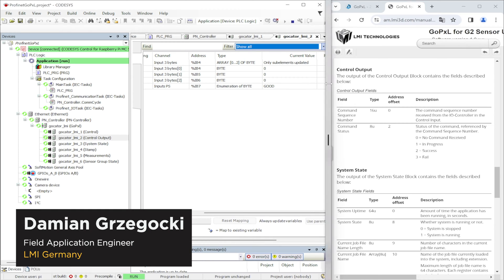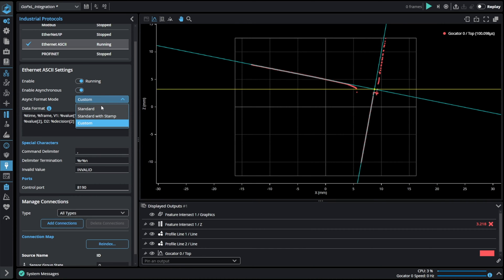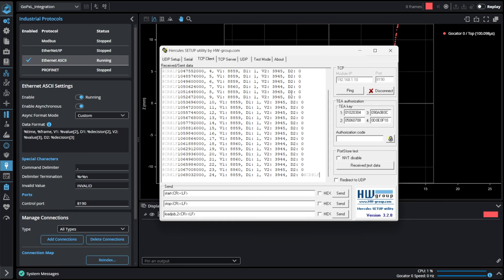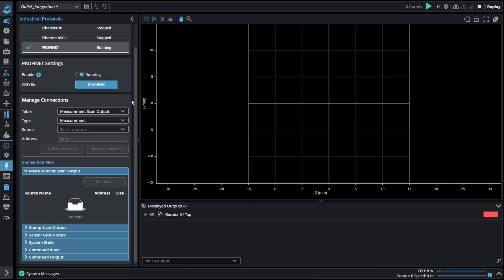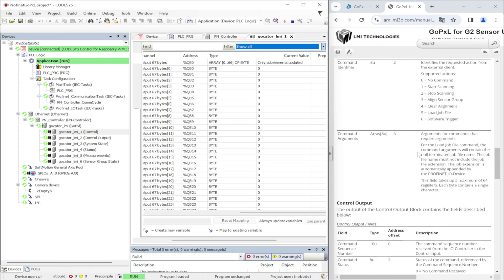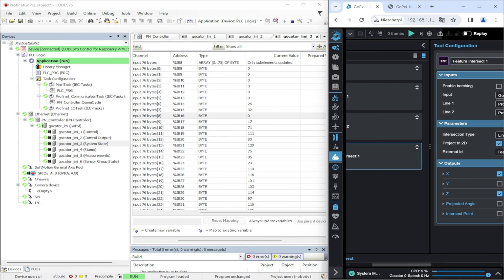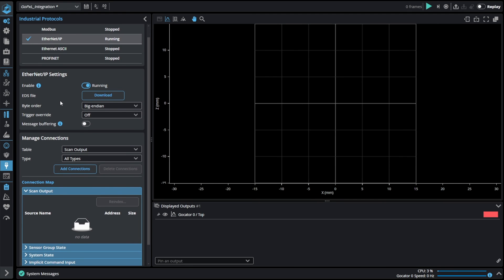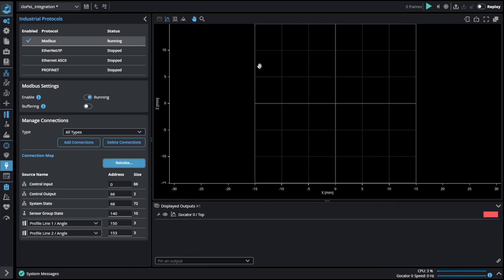PLC Integration in GoPxL with Damian Grzegocki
Application engineer Damian Grzegocki walks through the process of creating a simple measurement in Gocator and then sending it through various PLC protocols. This includes a detailed look at Profinet and how it is used to control GoPxL.

Why GoPxL?